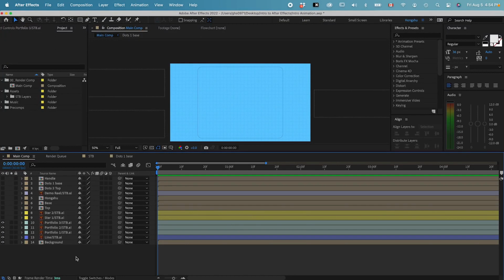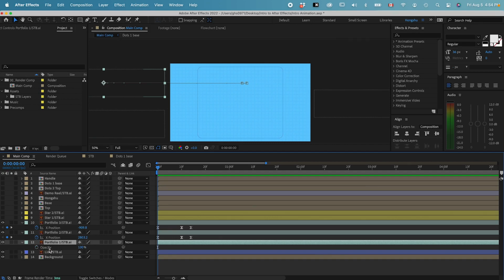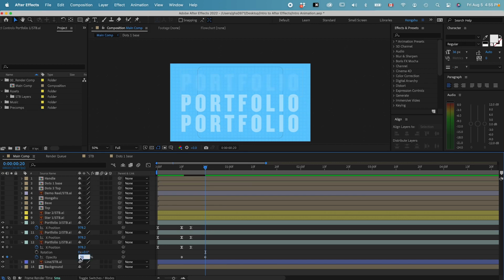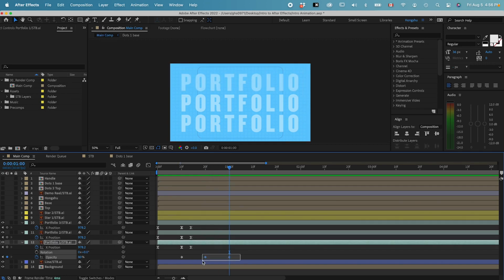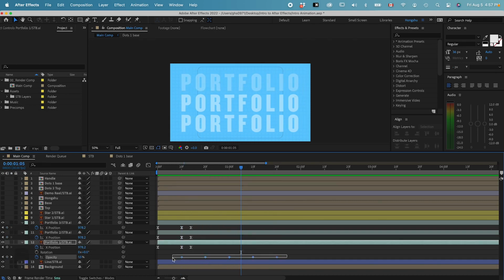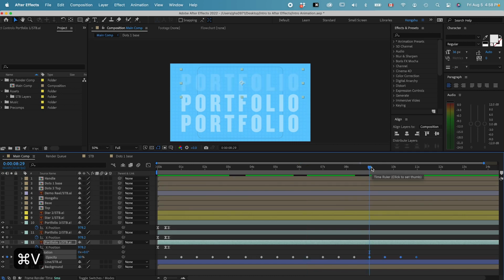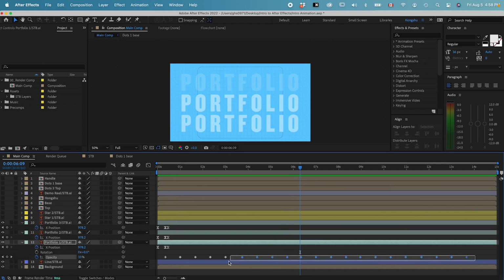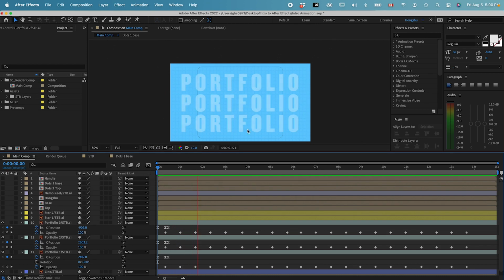589052 10 Opacity Beginner's Guide to Adobe After Effects 2023: Learn Motion Graphics